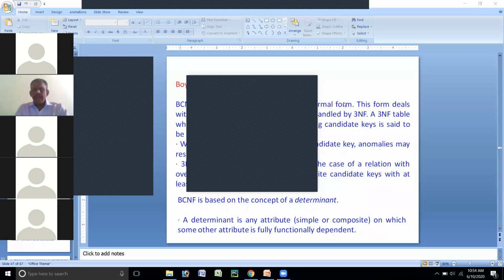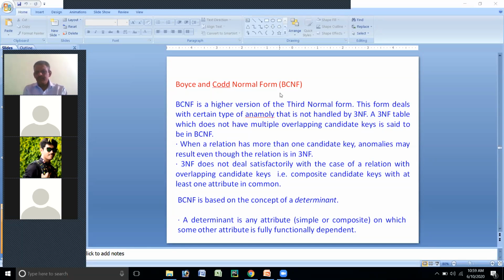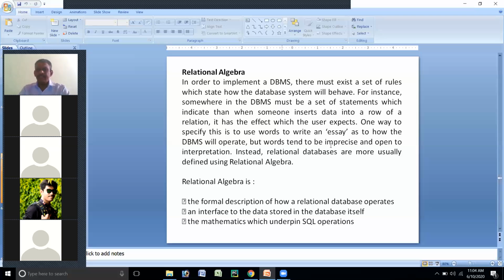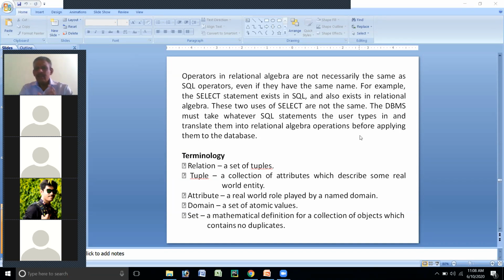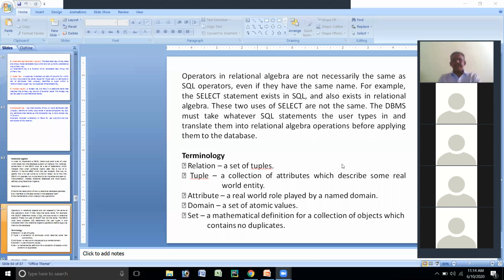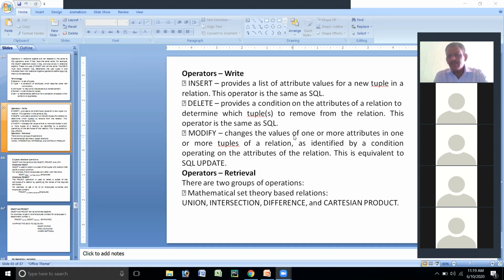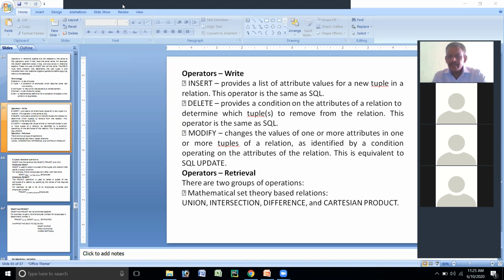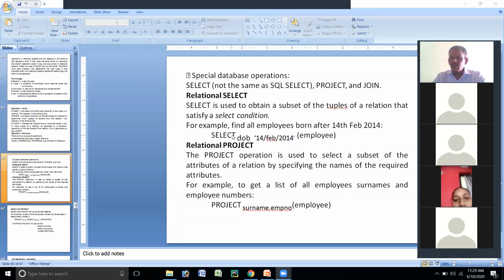GPUC CS Databaze Concepts Relational Algebra By Changali S G Sir 10 6 2020